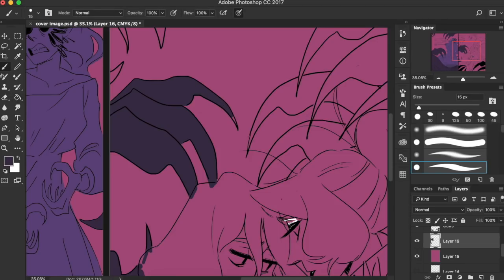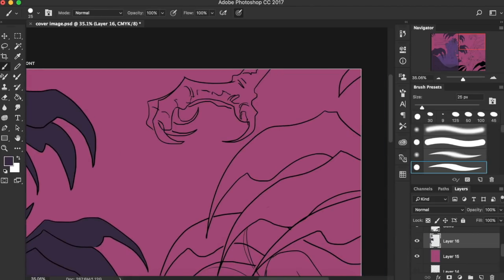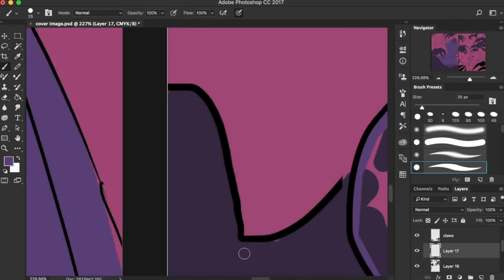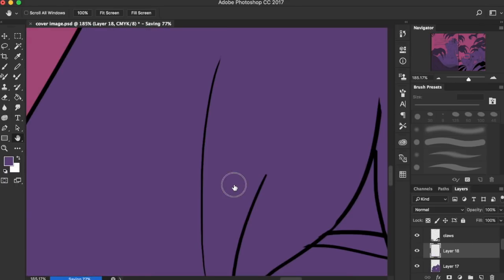How Much Detail is Too Much? - 100 Days of Making Comics - DAY 93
Let's talk a little about simplifying character, settings, and all other designs.